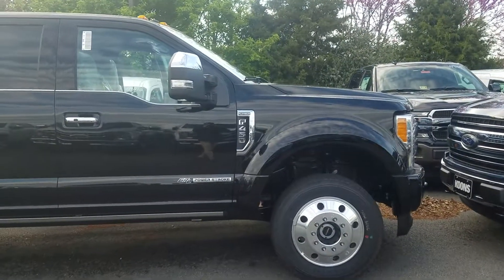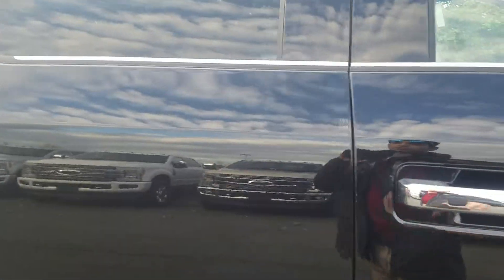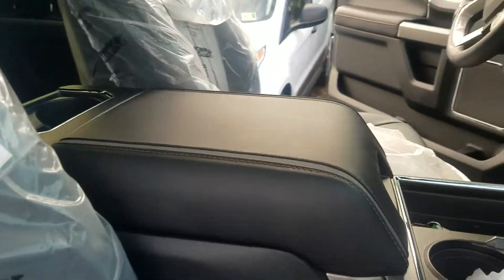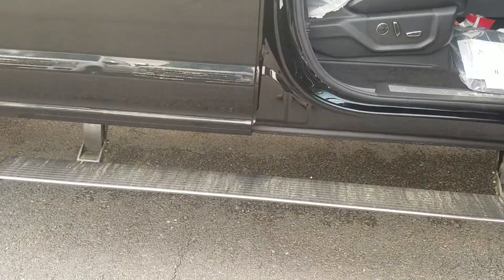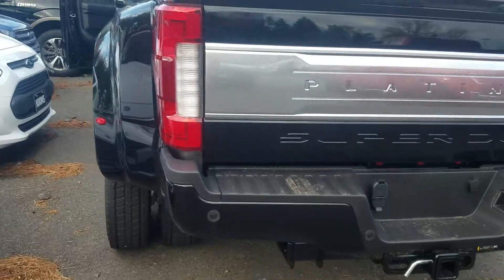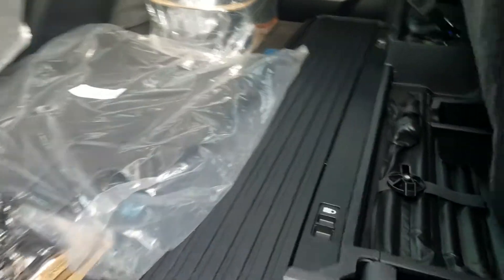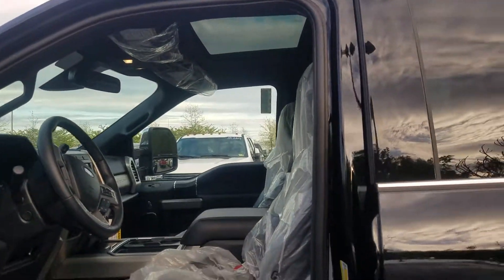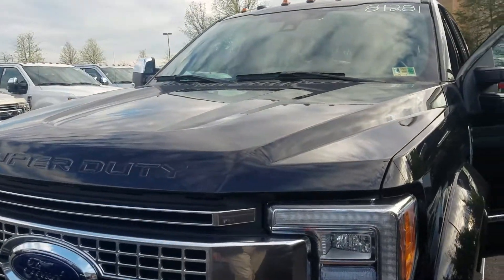2018 Ford F-450 Platinum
Shadow Black with black leather interior, twin panel moon roof power deployable running boards, BLIS, adaptive cruise control and navigation fully loaded 6.7L diesel